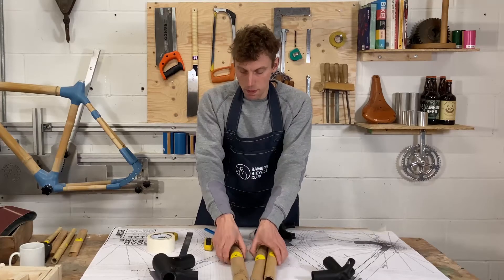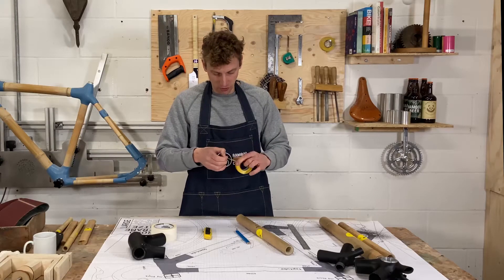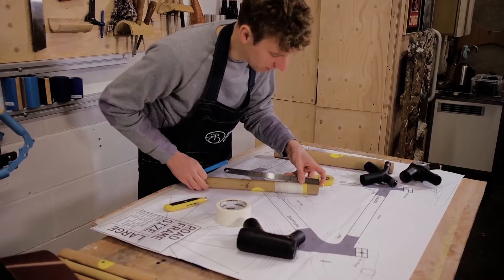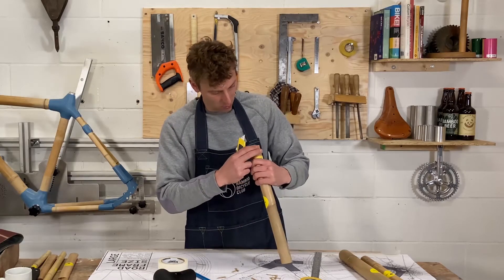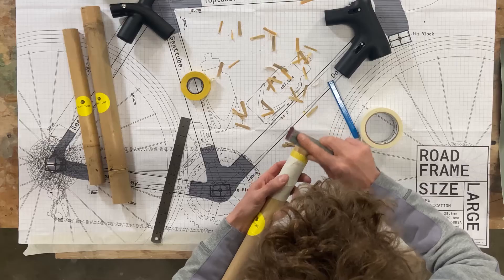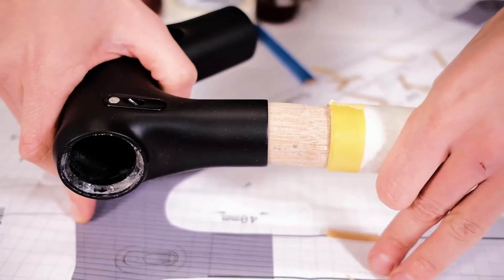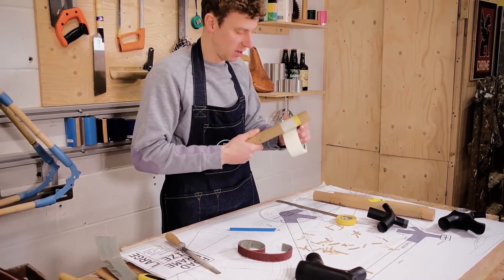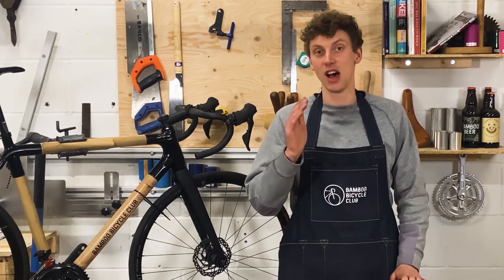03 - Tube Shaping - Shaping the Top Tube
Hosted by James Marr, a bicycle designer and an engineer, in this series of tutorial videos James explains and instructs the viewer on how to build a bamboo bicycle frame using a Road Frame Easy Build kit. This particular video covers "Shaping the Top Tube" which is part of the Tube Shaping section.